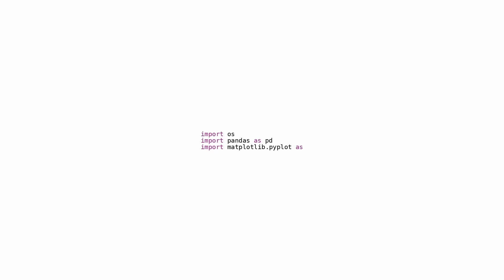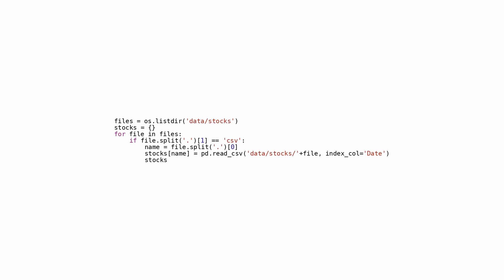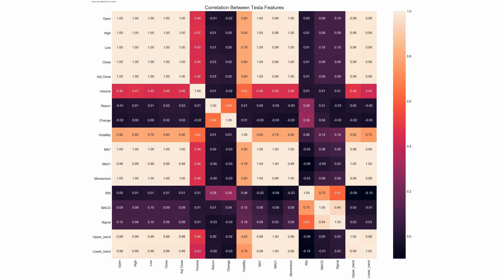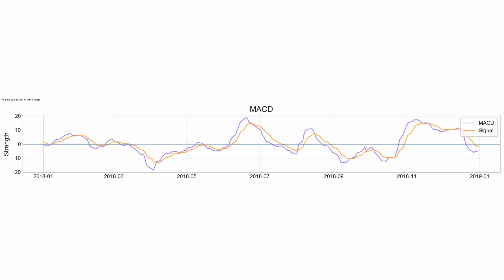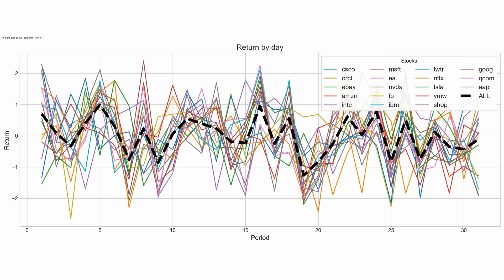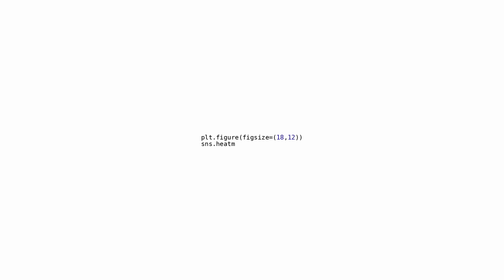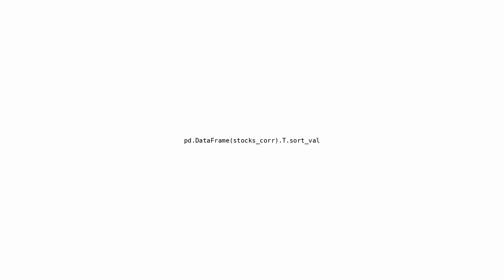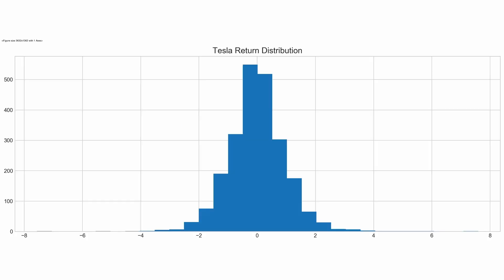This is How You Do In Depth Analysis of Stock Prices!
Dive into the world of stock market analysis with our detailed tutorial on Python for financial data analysis! In this video, we'll take you through a comprehensive exploratory data analysis of Tesla and other NASDAQ-listed stocks using Python. We'll cover how to load stock data, calculate and visualize correlations, and apply technical indicators like Bollinger Bands, RSI, and MACD. Whether you're a beginner looking to get started in financial analysis or an experienced data scientist seeking to enhance your stock market insights, this video provides valuable techniques and insights. Join us as we explore:

How to handle stock market data with Pandas.
Detailed correlation analysis and heatmaps.
Implementing and interpreting key technical indicators.
Comparing stock performances across different conditions and timeframes.
Equip yourself with the skills to analyze and visualize stock market data effectively with Python!

00:00:00 Imports libraries and sets plot dpi
00:02:19 Read and store CSV stock data
00:03:26 Prints list of stocks in uppercase
00:04:35 Display first few rows of TSLA stock
00:04:57 Calculate correlation with TSLA stock returns
00:05:44 Creates and displays a heatmap
00:06:49 Plotting Bollinger Bands for Tesla in 2018
00:07:54 Plot RSI for Tesla stock in 2018
00:08:48 Plots MACD for Tesla stock in 2018
00:09:48 Plotting the volume of Tesla stock
00:10:52 Plots distribution of Tesla returns by month
00:11:58 Compare stocks by daily return
00:13:04 Compares stock prices by month
00:14:39 Plotting and correlating stock returns
00:16:33 Plots heatmap of NASDAQ stocks correlation
00:17:49 Calculate correlation between stocks
00:19:16 Sorts dataframe columns by correlation value
00:20:03 Plotting Tesla stock data with moving averages
00:21:39 Standardize Tesla's stock returns and plot
00:22:28 Creates a normality QQ plot graph